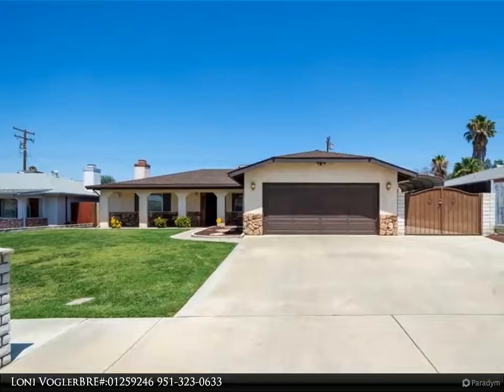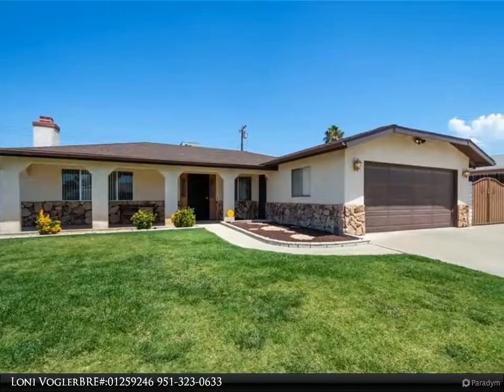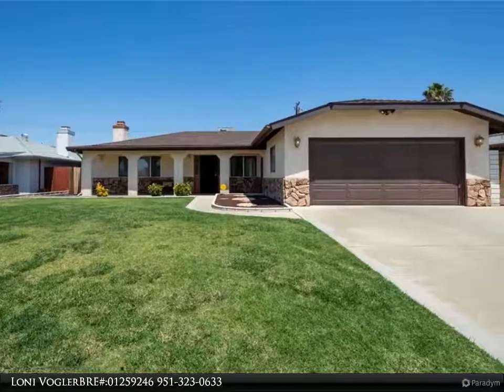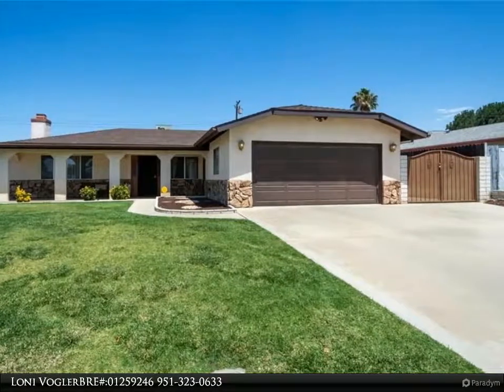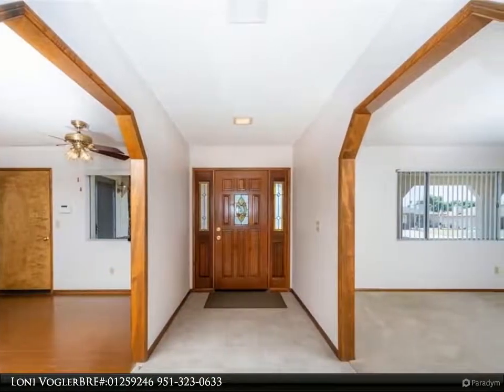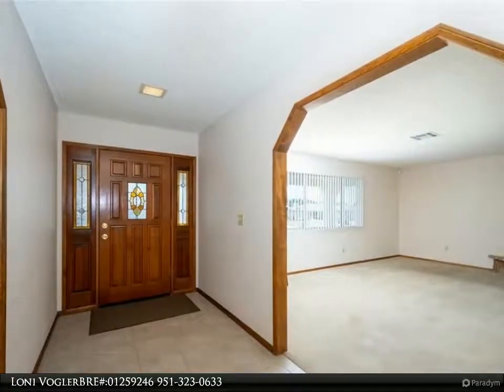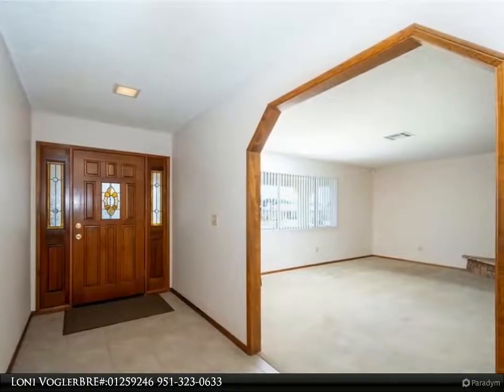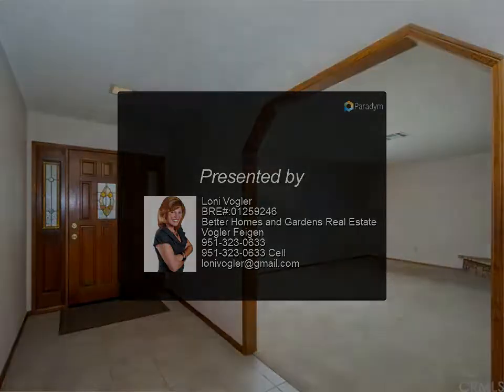2208 Grand Teton Avenue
2208 Grand Teton Avenue
$285,000, 3 bed, 2.00 bath, 1,696 SF, MLS# SW20166458

This pristine three bedroom two bath home with gated RV access may be just what you have been looking for! Great curb appeal with mature landscaping and a welcoming front porch. A new 30 year roof, ceiling fans throughout and a whole house fan are a few of the benefits this home features. The backyard offers a full length covered patio, block wall, a storage shed, and several established fruit trees. The lush lawn will be perfect for an afternoon game of croquet or lawn bowling. Offering about 1700 square feet of space this home offers a well laid out floor plan. The foyer has tile flooring and wood accented archways. The living room has a corner fireplace in the living room for cozy winter evenings. A very spacious kitchen and dining room with wood look flooring. Indoor laundry room and all appliances are included.

2 full bath

Loni Vogler BRE#:01259246
Better Homes and Gardens Real Estate Vogler Feigen